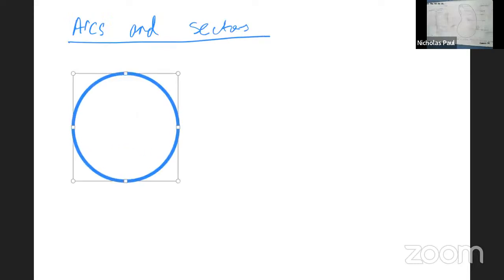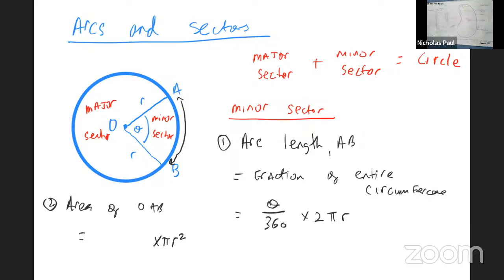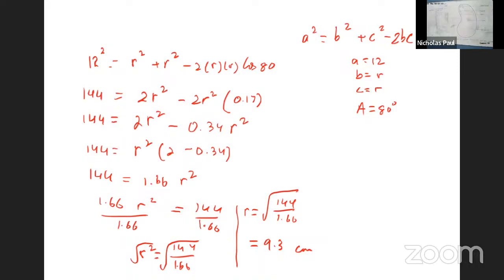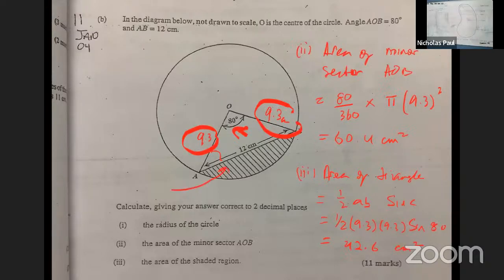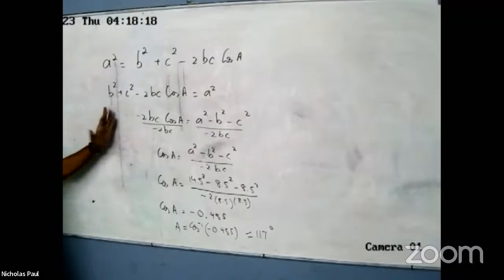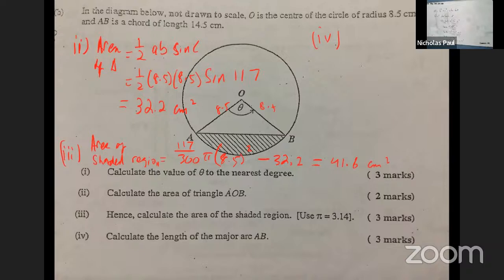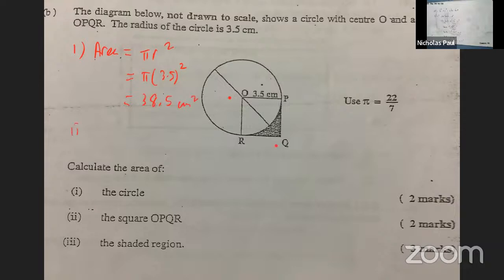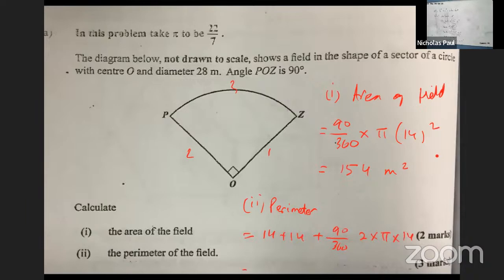CSEC Mathematics: Area and Volume